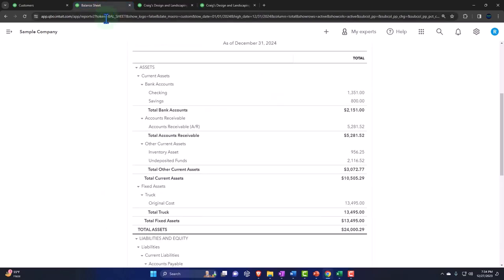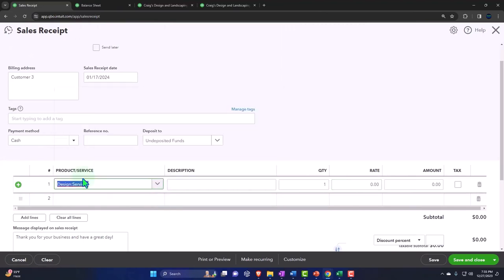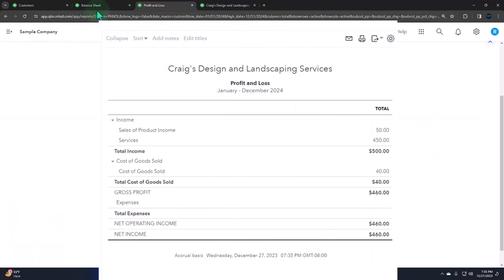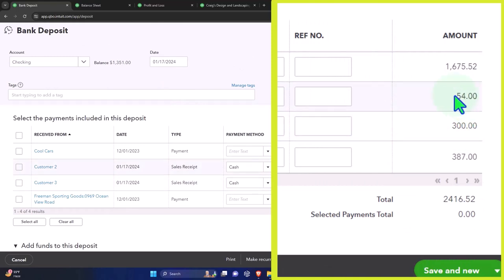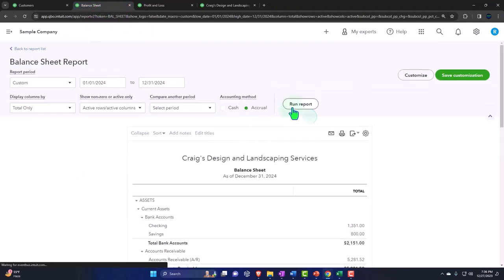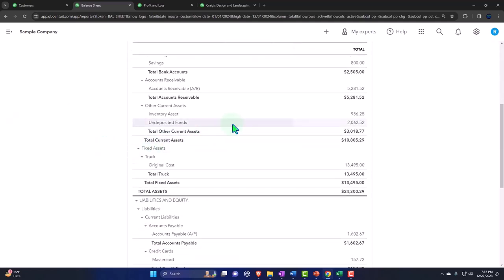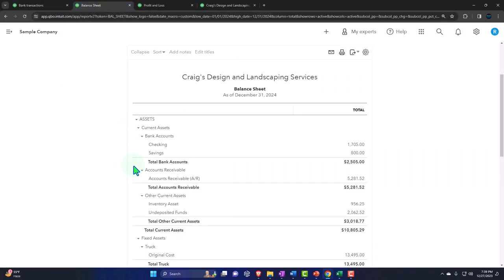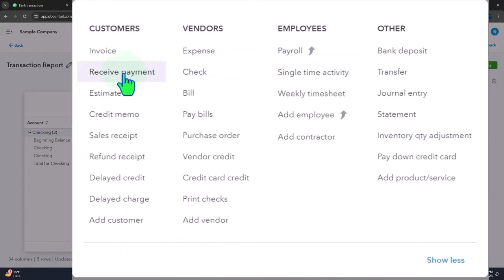QuickBooks Online 2024 Sales Receipts Form Part 4